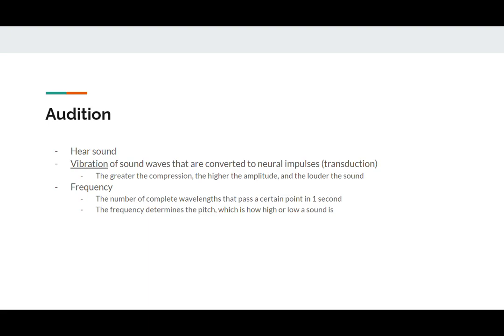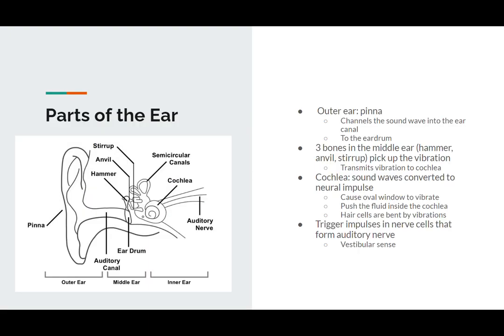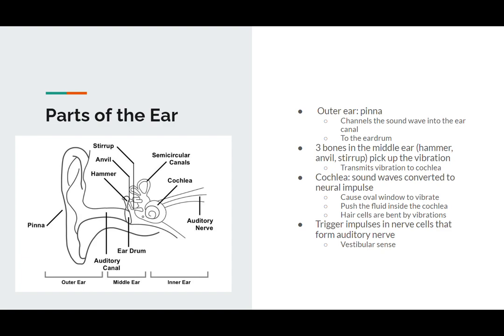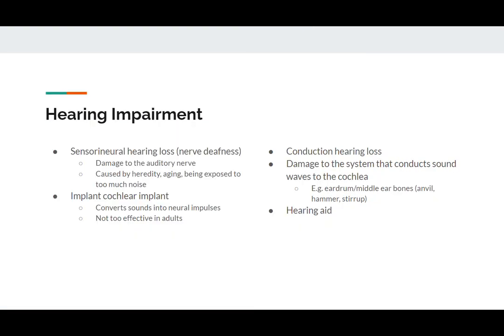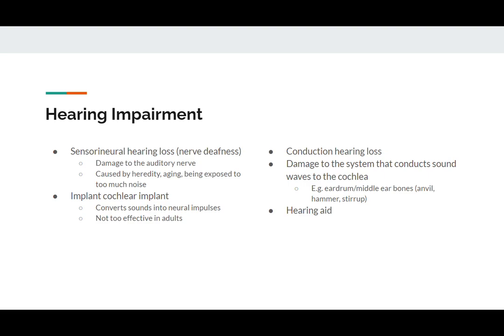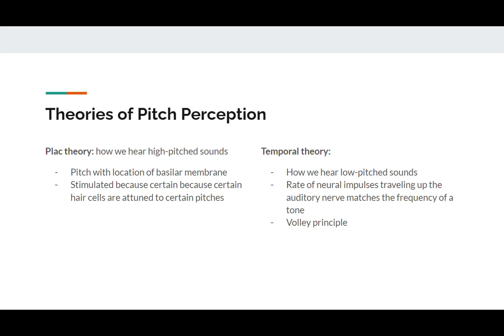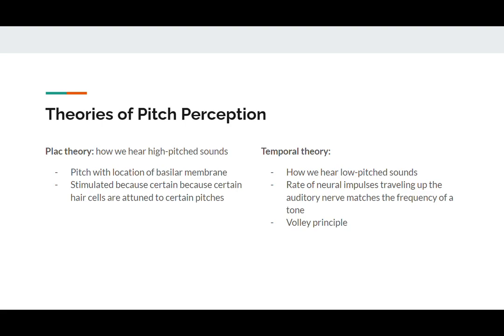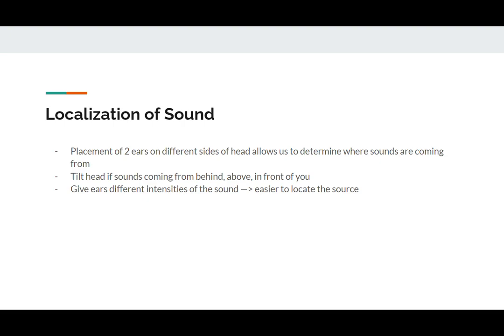AP PSYCHOLOGY #19: Unit 3.5 Auditory Sensation and Perception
Hey! After discussing visual anatomy in our last video, we started the ear anatomy in this video! We talked about sound waves, audition, parts of the ear, hearing impairment, theories of pitch perception, and localization of sound! If u wanna find out more about that, please watch this video and your questions might be solved!